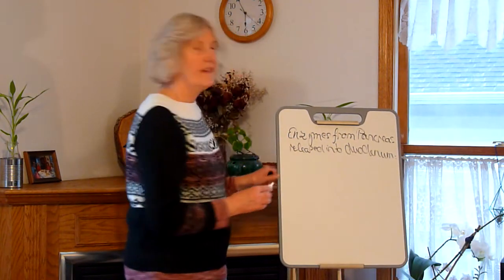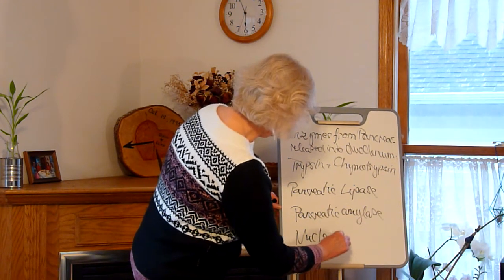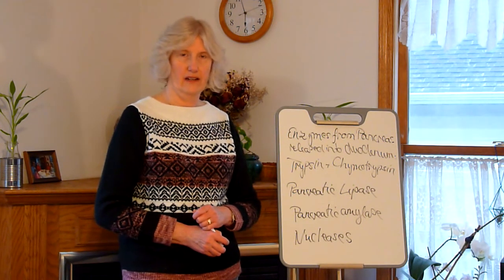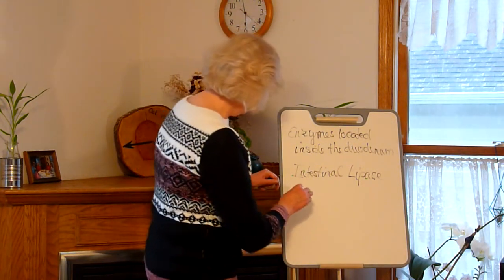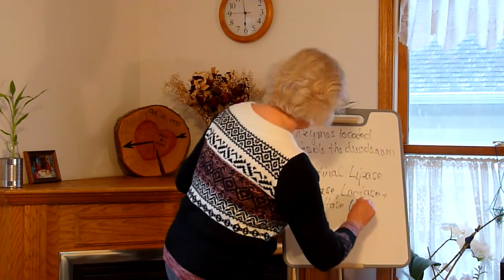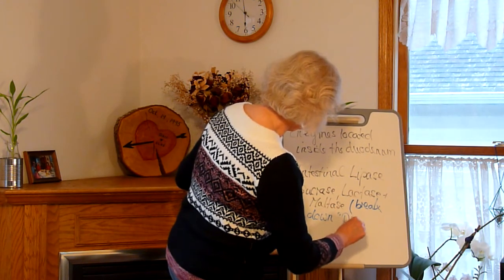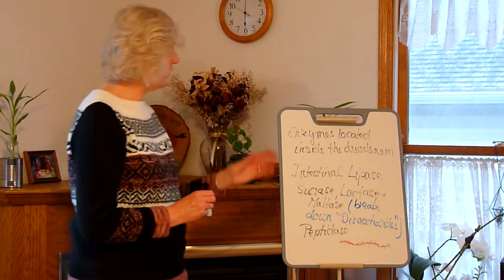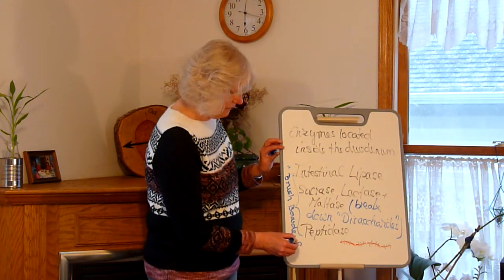Digestion In Small Intestine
This is the first part of a two-part series on the functions of the small intestine. This video addresses digestion of food molecules in the small intestine.